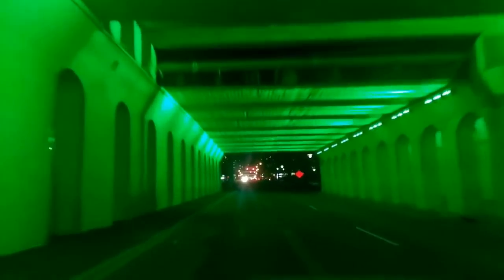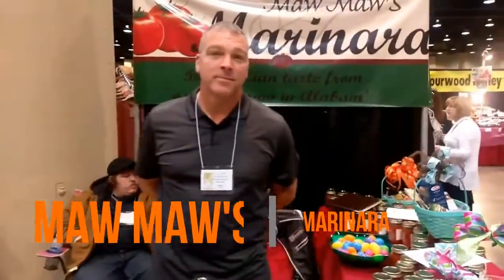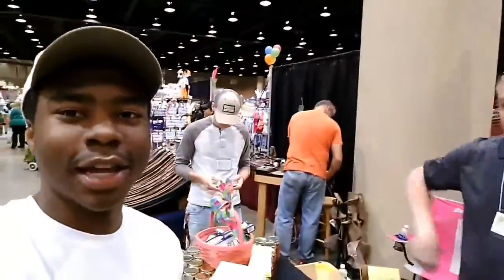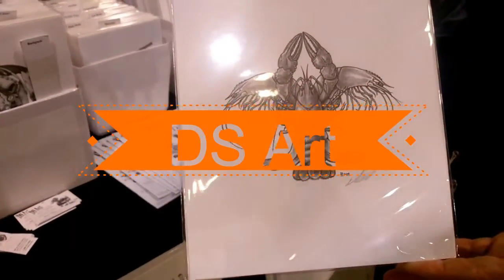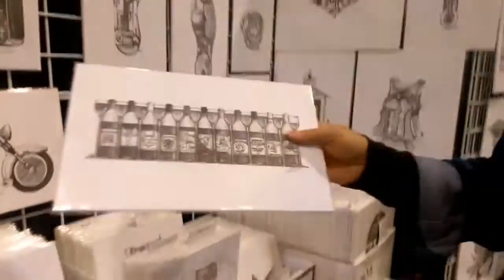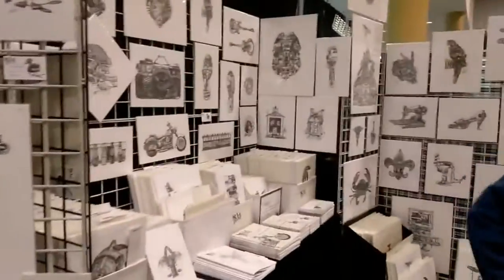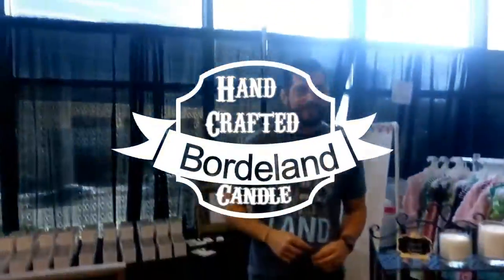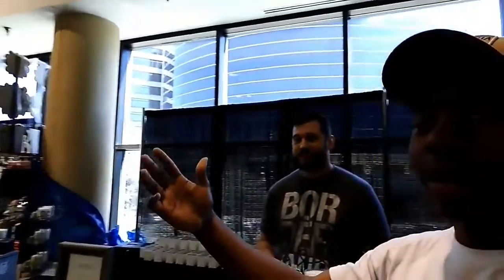The Best of the Cotton tails village 2017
Cotton tails village Saturday March 4 10-8 & Sunday March 5 12-5

Visiting a few of the best business at cotton tails village. Cotton tails village is located in the east exhibition hall of the Birmingham BJCC. This function is where over 500different vendors around the southeast and a few other locations come together in one spot. Admission is 6 dollars ,but it is worth it. Vendors sell antique,art,food,clothing,housing items,and various other goods.

                     Maw Maw's marinara

Jamie & Nancy Tolbert
On Facebook and Twitter @mawmawsmarinara

                                DS Art
Don Stewart
Visual Humour
DS Art studio Gallery 2805 Crescent Ave. Homewood ,AL 35029

             Borderland Handcrafted Candles

Chris & Anna Baldwin

Visit
Borderlandcandles.com/givehope to see how every purchase changes lives.

As always keep MaRcHiNg